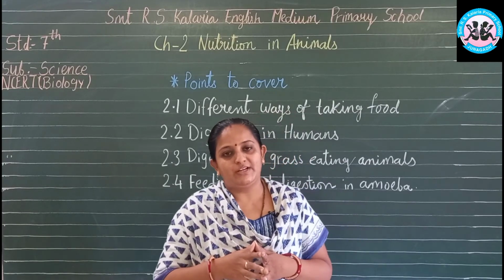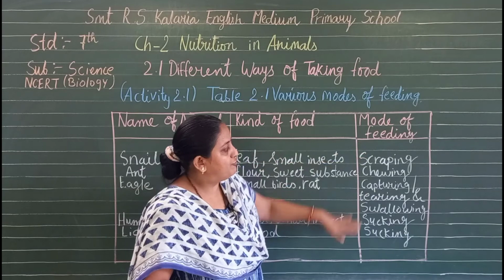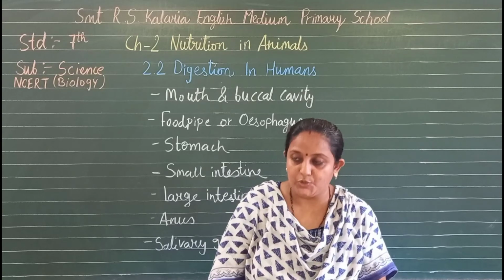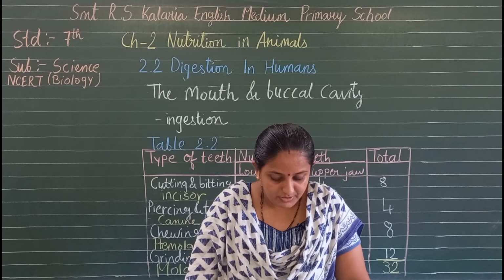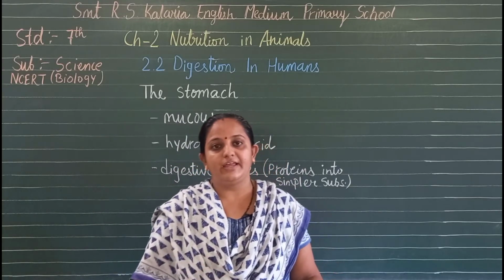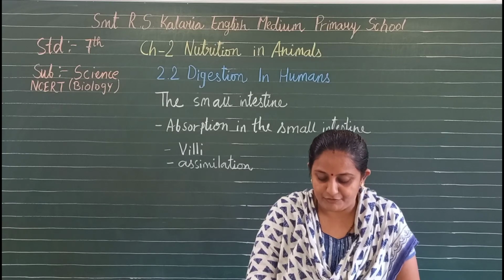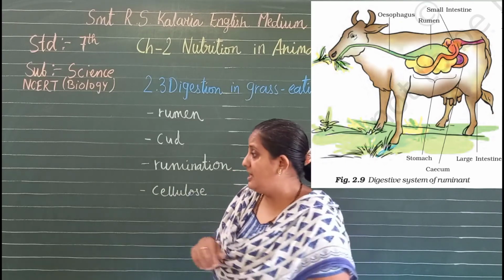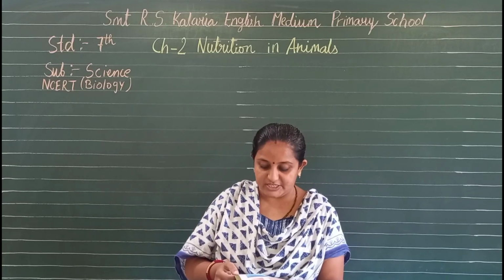Science (Biology) NCERT Std. 7th Ch.2 Nutrition in Animals by Ms. Riddhi Trivedi